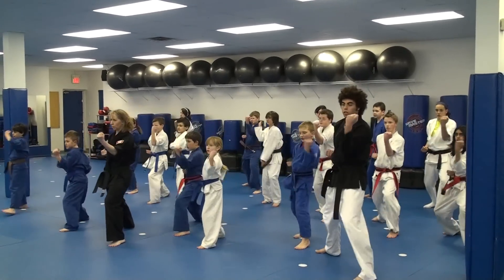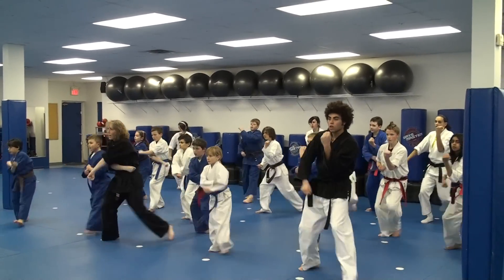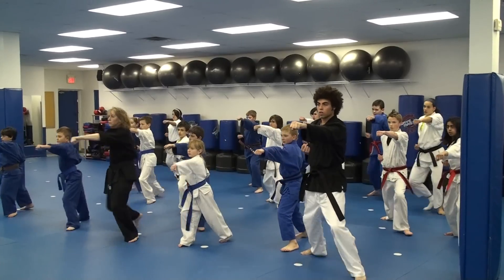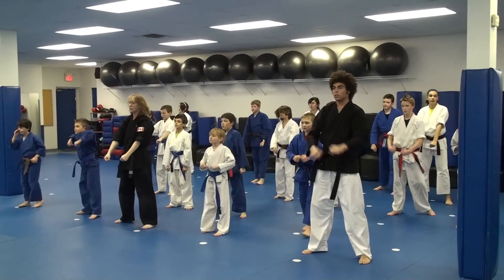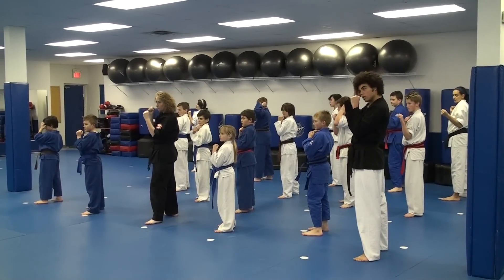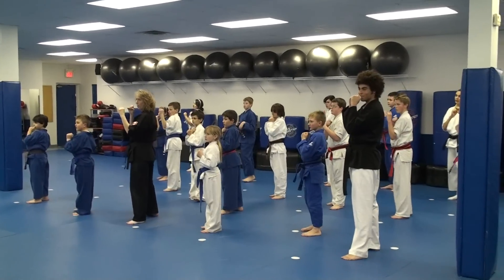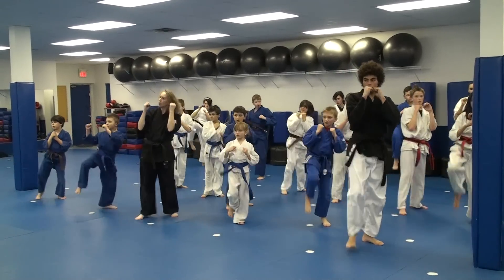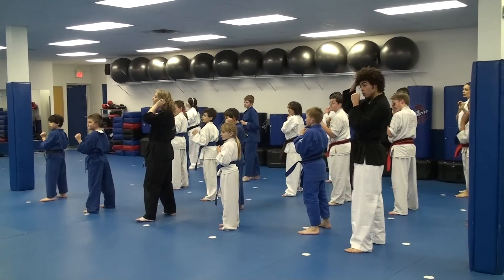karate kids class